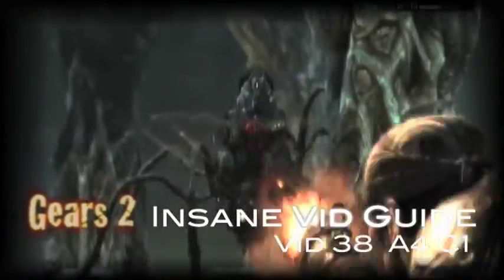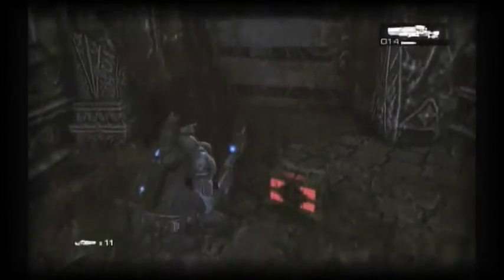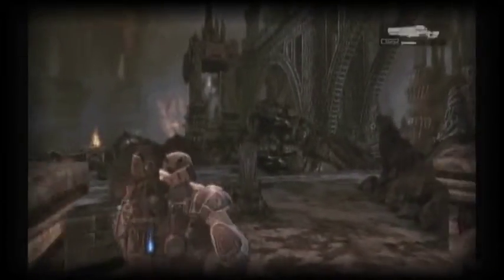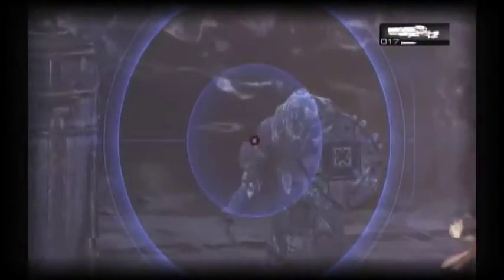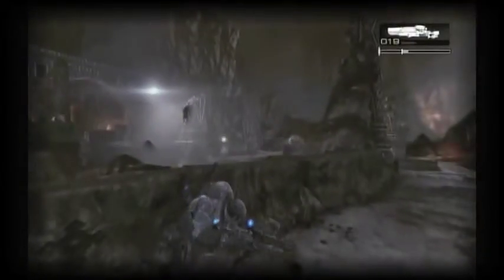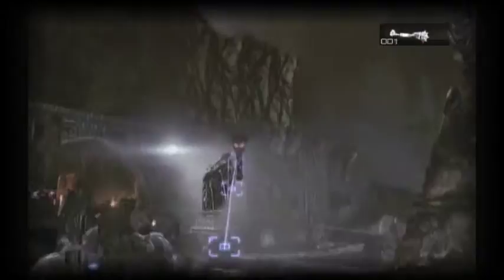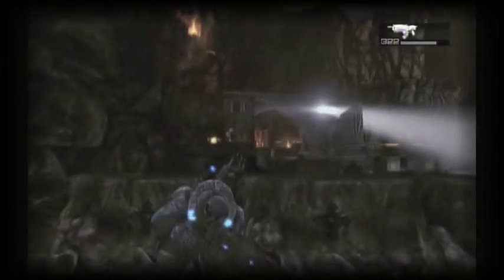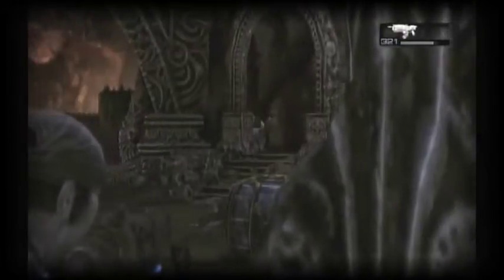Gears of War 2 Act 4 Chapter 1 - Insane Guide Vid 38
Gears of War 2 on Insane Difficulty - Act 4 Chapter 1: Priorities.  This video covers Encounters 3 and 4 at the end of the chapter, when you must make your way across a bridge with a Troika and Snipers on the other side.